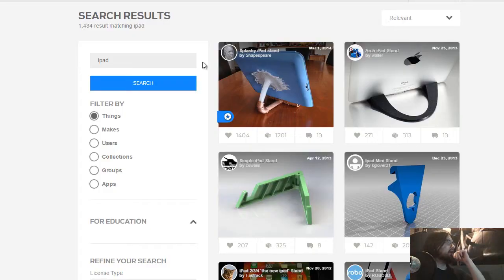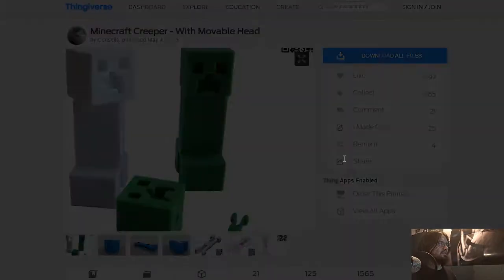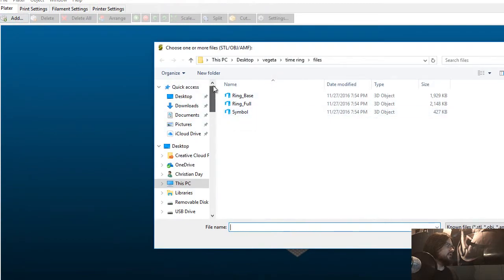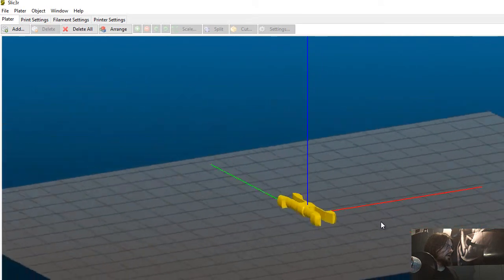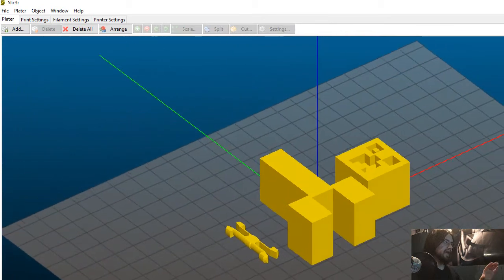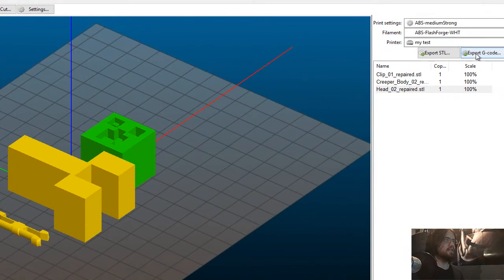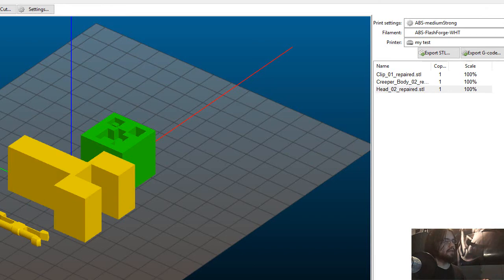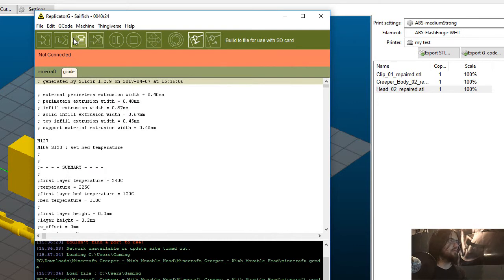How to 3D Print with a Flashforge Creator Pro Printer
Just showing the basic run through on how to 3d print something if you have a Flashforge Creator Pro.